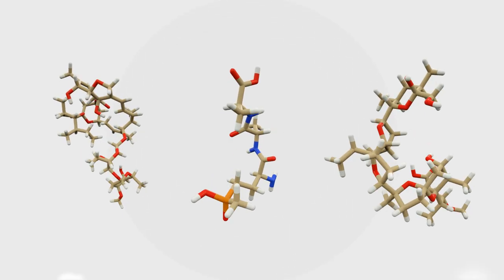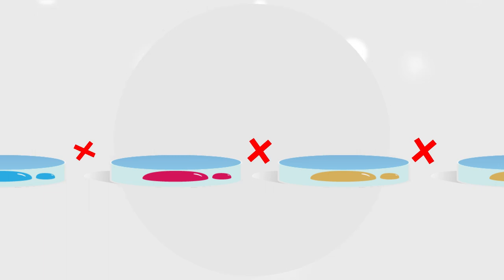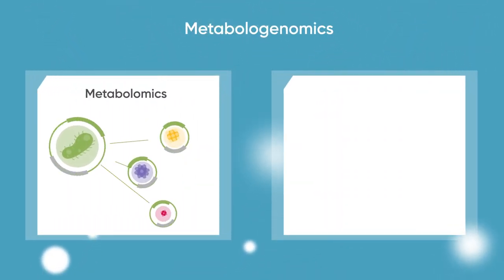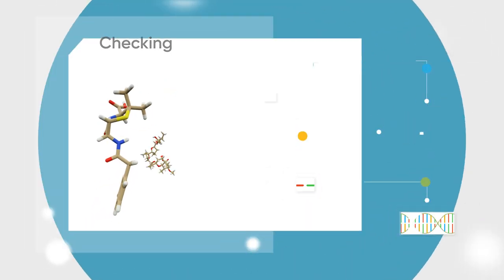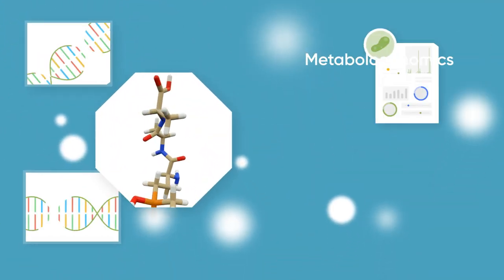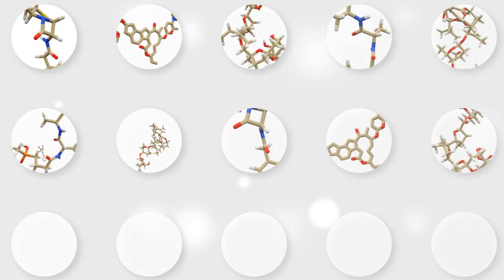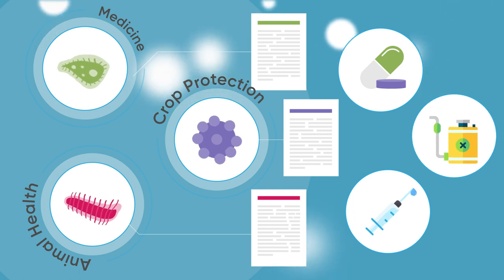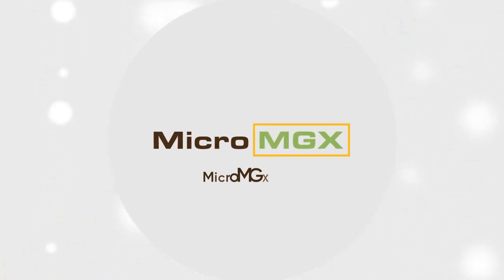MicroMGx (Explainer video by MyeVideo)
Industry